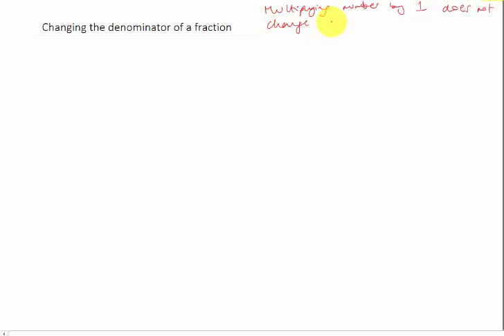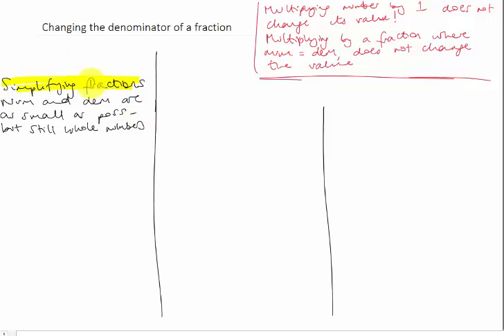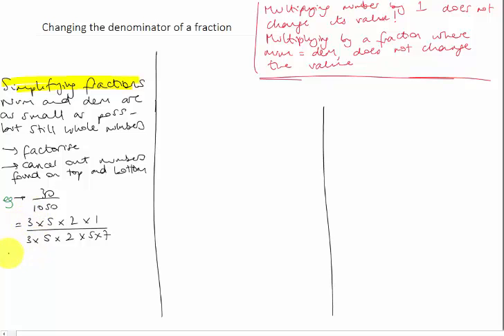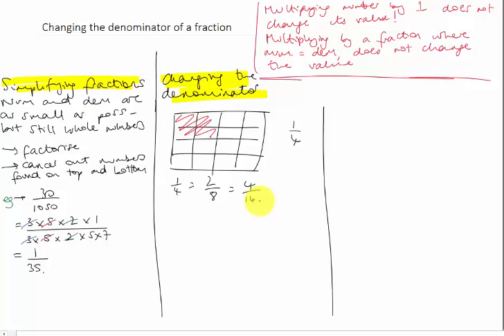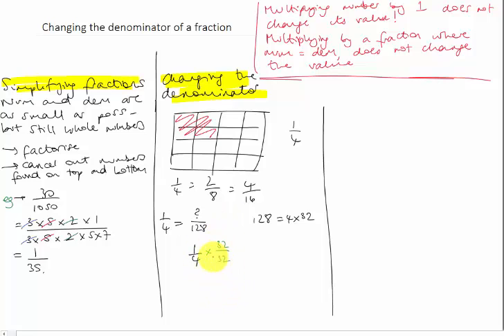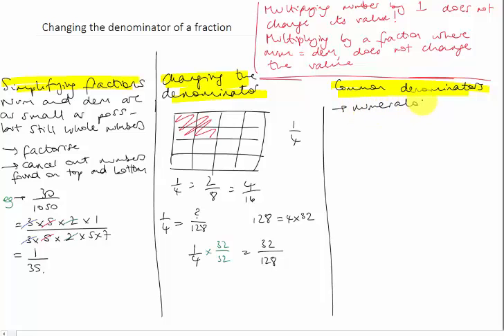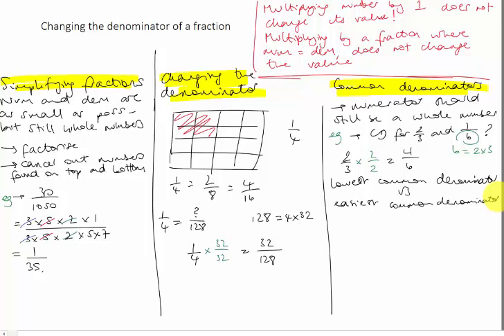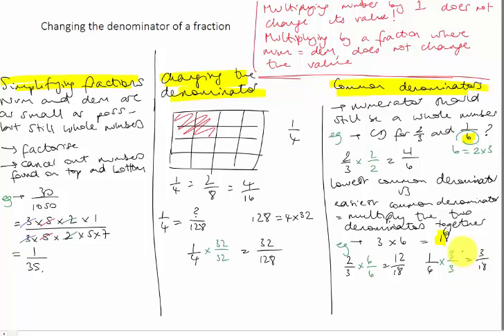1.2 changing denominators